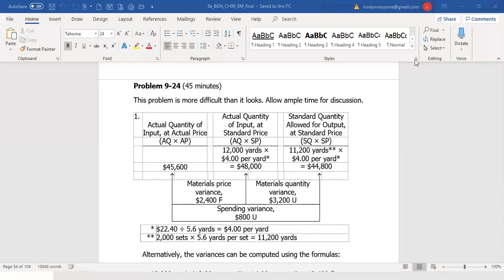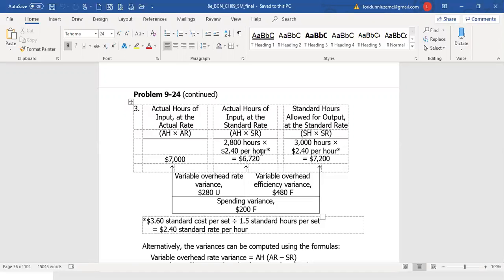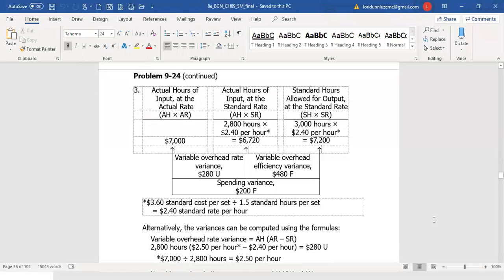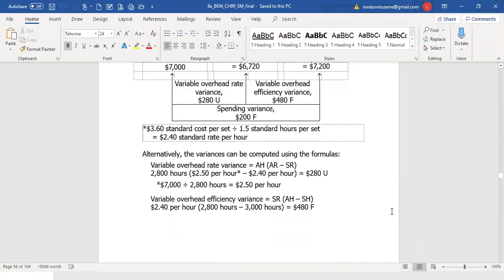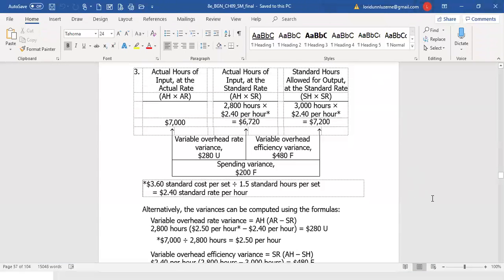ACC 311 chapter 9 practice problem